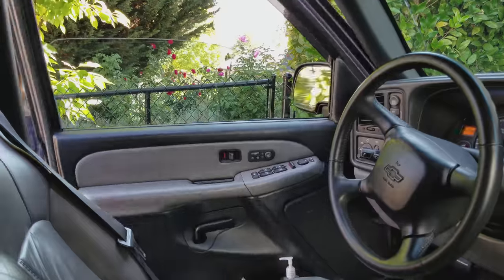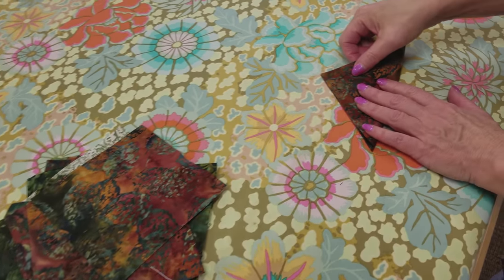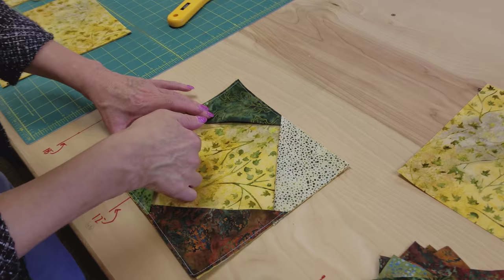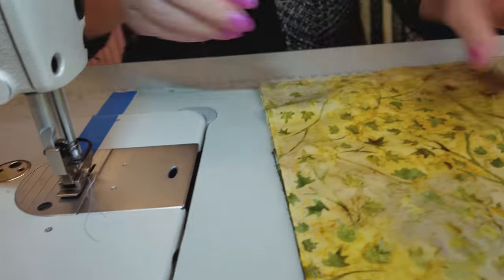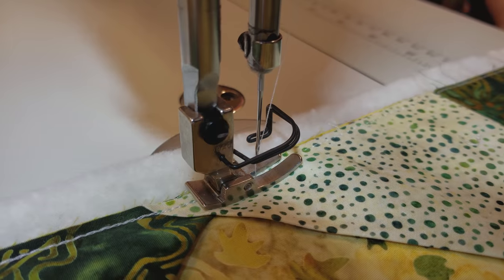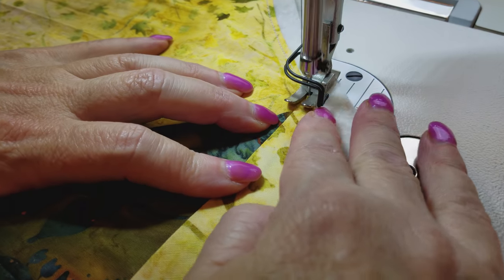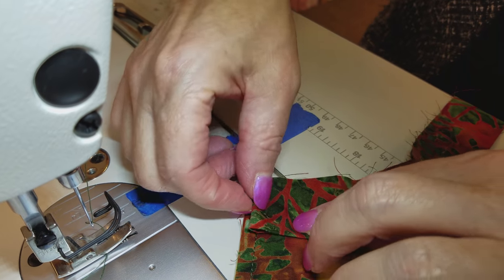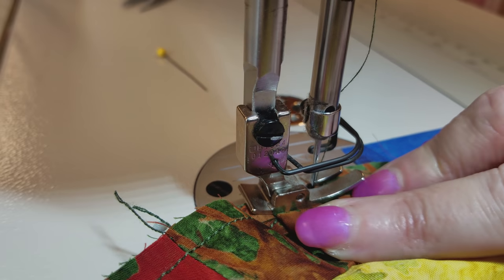3D!? Charm Runner!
Want to make your own? Everything you need here!